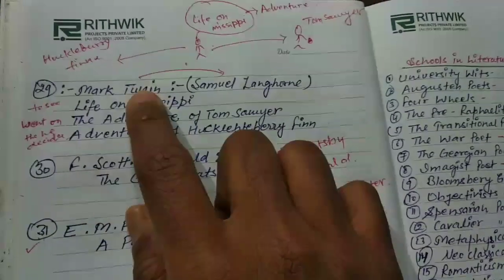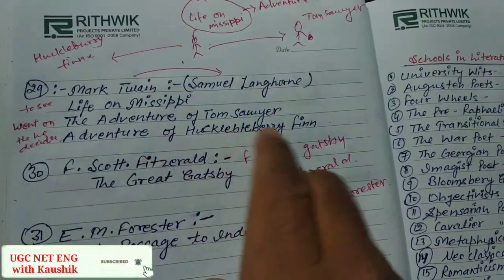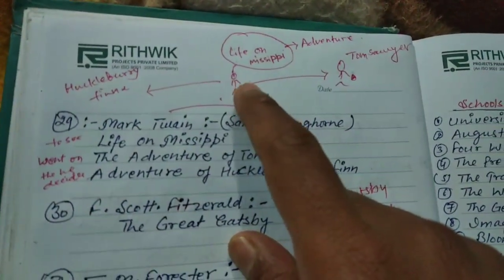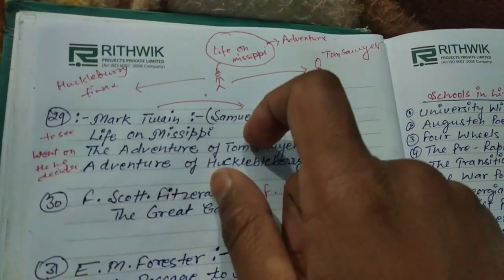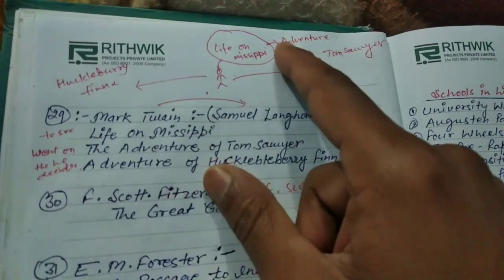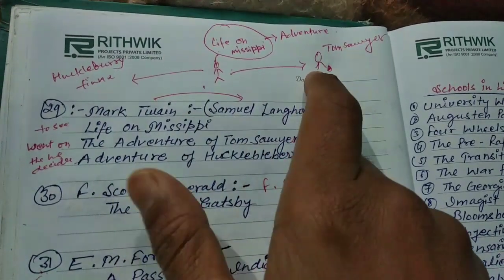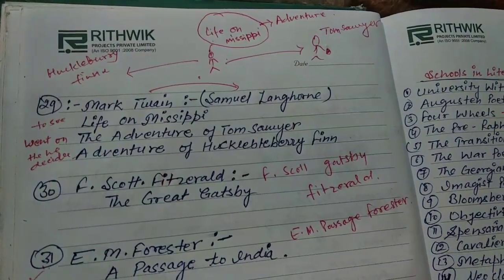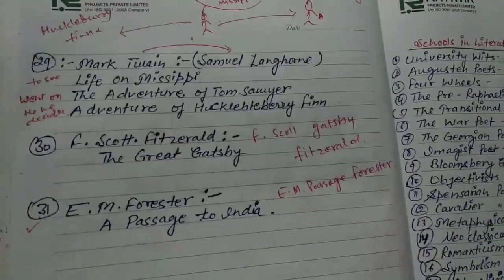besttricks American English writers and works shortcuts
Study with Kaushik
Just for study . Self improvement .